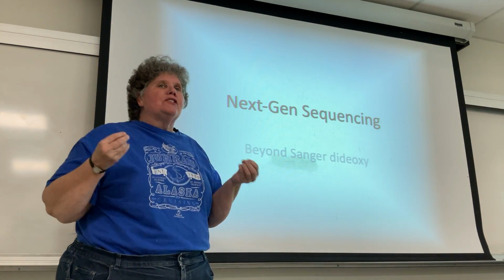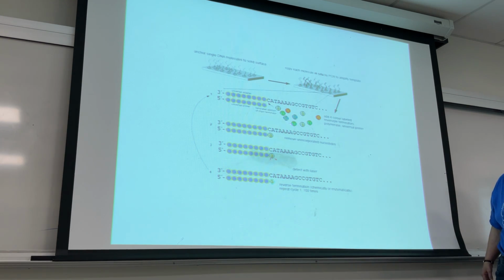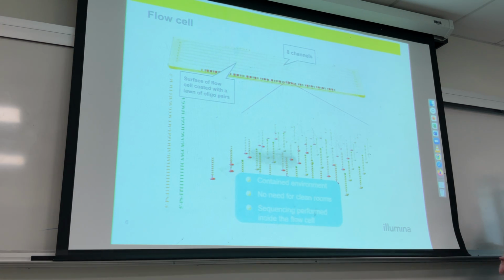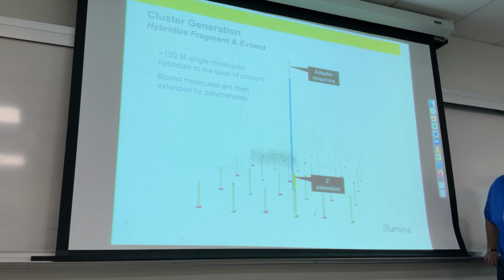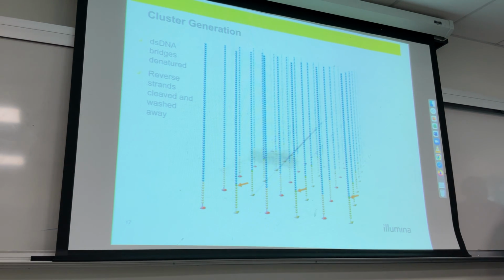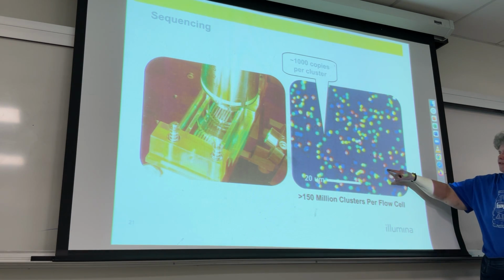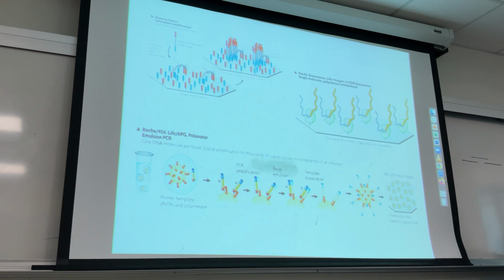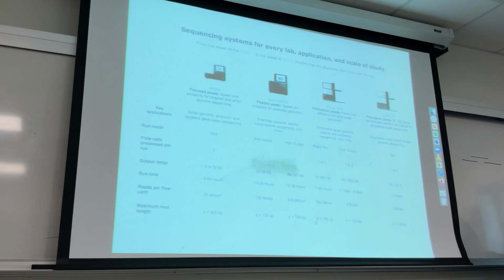DNA sequencing homework p1